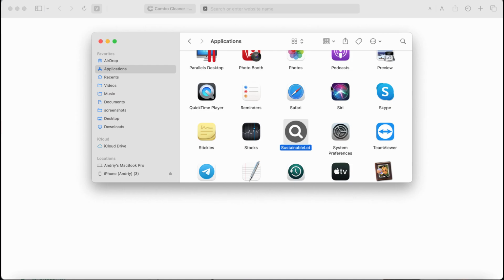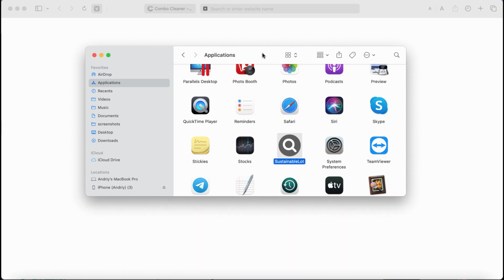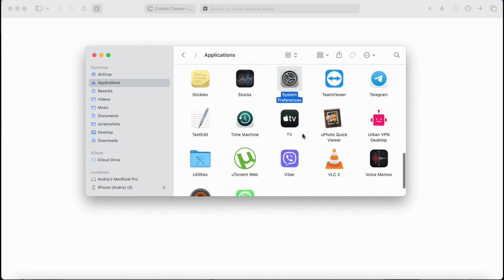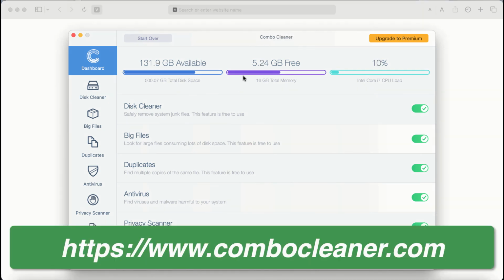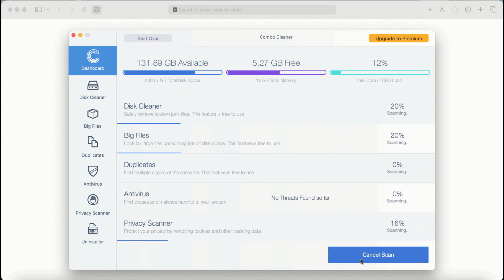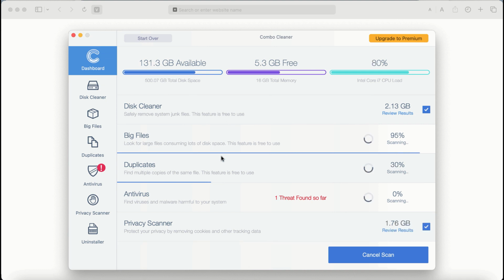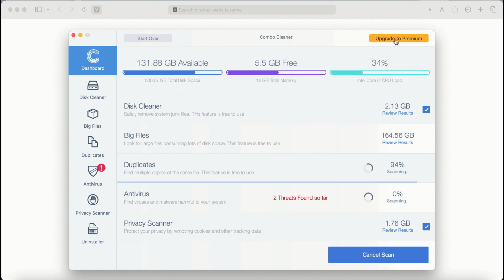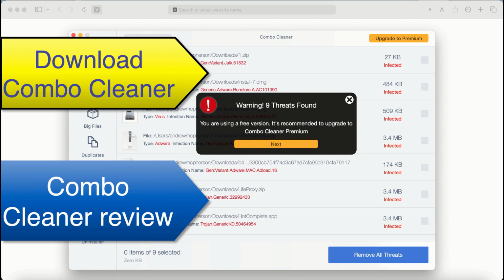SustainableLot adware on Mac - how to remove it?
SustainableLot is a new adware that attacks many Mac devices these days. This adware, once installed, starts showing many annoying ads while you are online. Remove this adware with Combo Cleaner Antivirus via the official

Optionally, consider following the manual tips set forth in the video.

More information about this threat can be found in this detailed guide